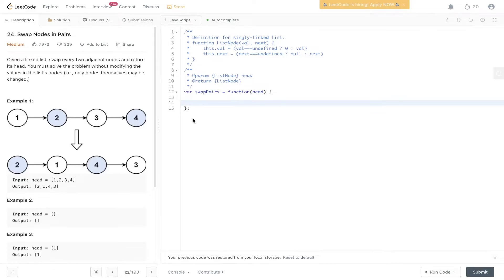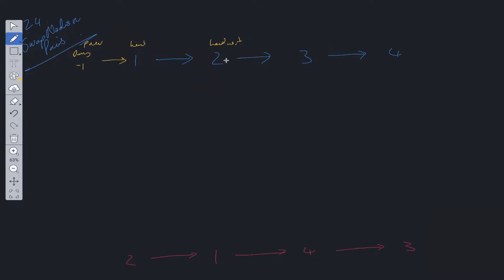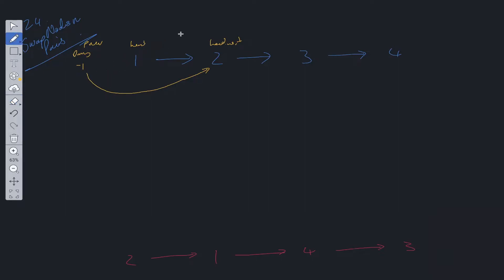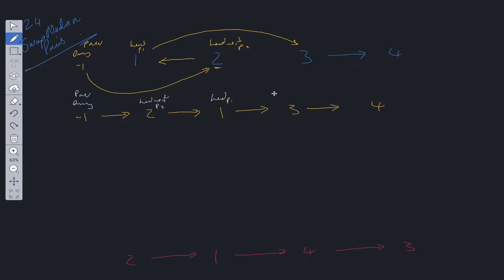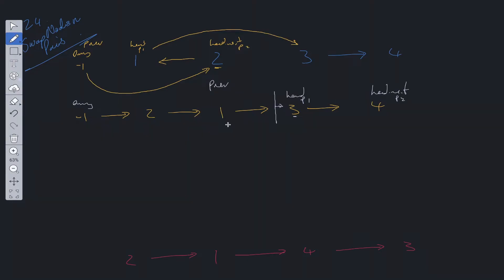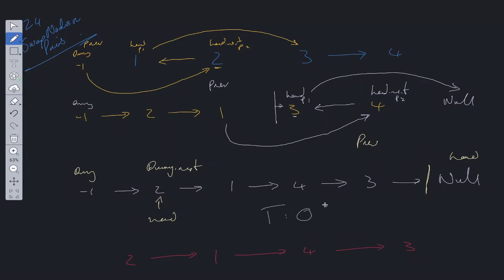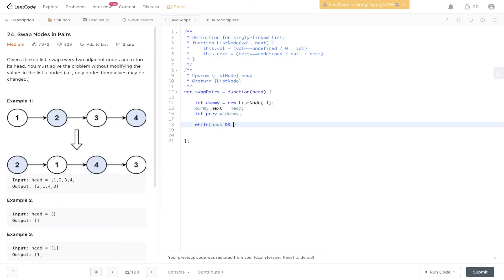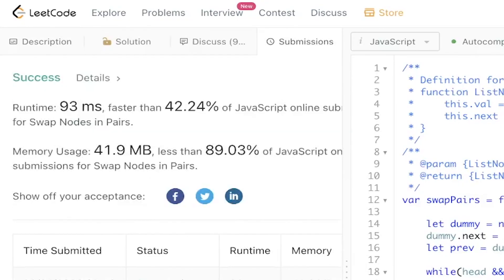Swap Nodes In Pairs - LeetCode 24 - JavaScript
Step by step walk through of the solution to the popular Microsoft coding interview question, Swap Nodes In Pairs.

LeetCode 24

JavaScript

0:00 Intro
0:26 Explanation
5:45 Code